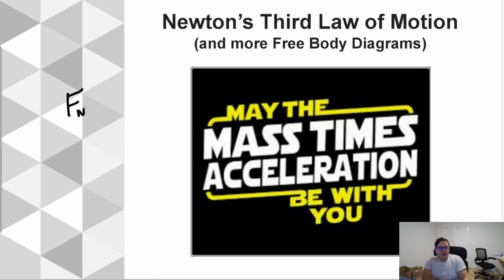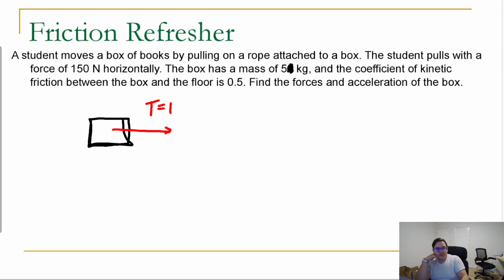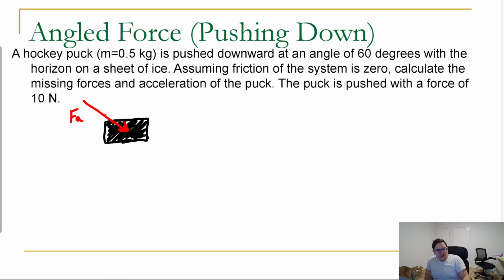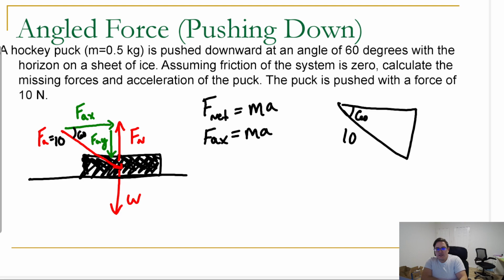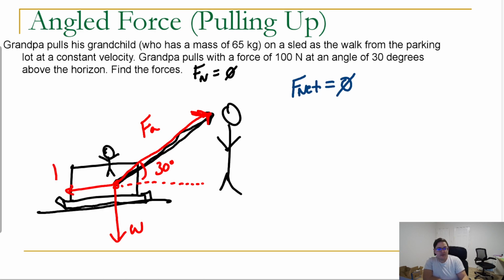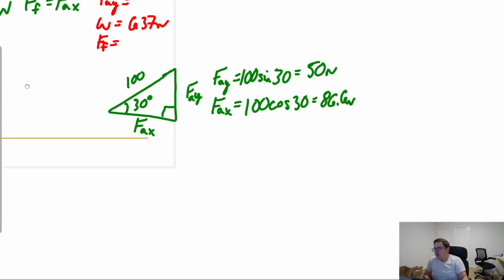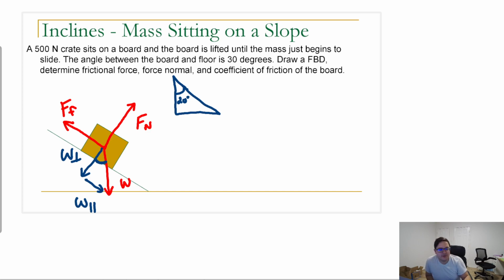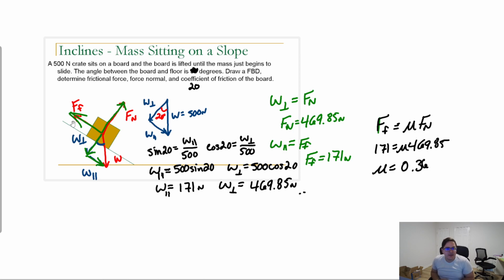Newton's Third Law - Physics